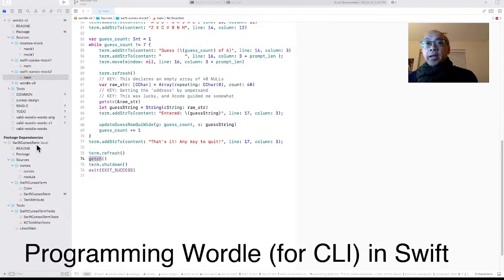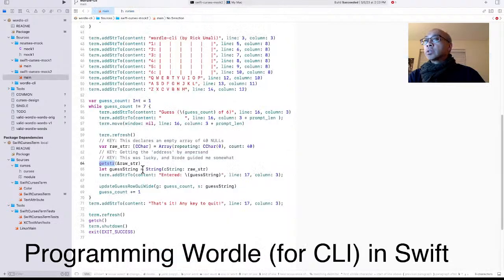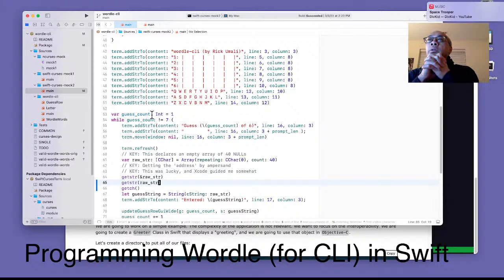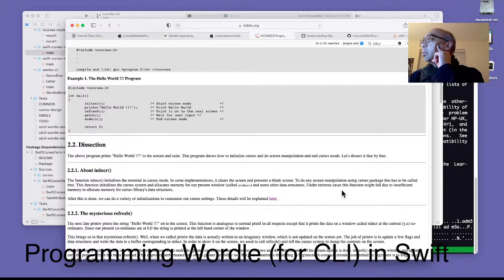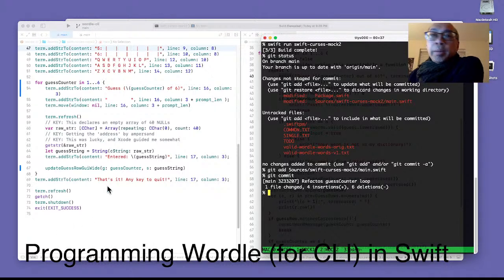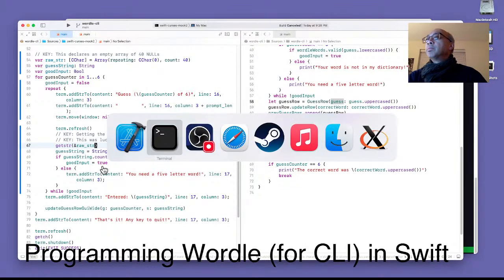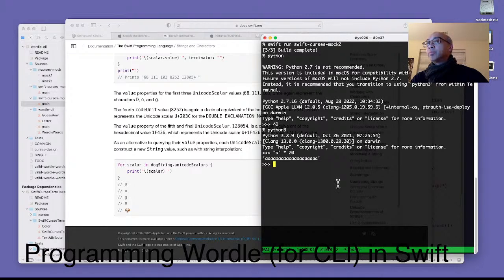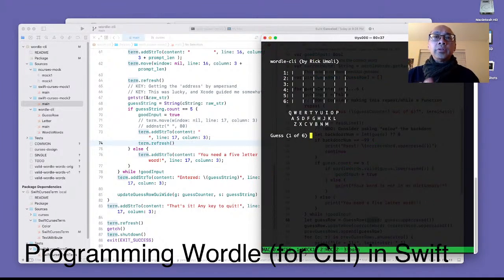Rick is Programming: Wordle in Swift (CLI, NCURSES) (No. 22)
bc46e4a Refactors loop to account for bad strings
3233207 Refactos guessCounter loop

0:25 Starting...
1:35 Trying to show where curses.h lives on MacOS (disk)
4:10 curses.h in Xcode / Full path is in the
5:00 DEVELOPER_DIR environment variable
6:45 Xcode-select notes this environment variable
8:15 If curses.h is open in Xcode, you can navigate to it by selectors (full path presented)
9:25 Show curses.h on disk is same as what's in Xcode
11:30 All the types in our mock up are Swift but we see "&raw_str"
12:10 char * declaration / It wants a pointer to the string
13:50 Without ampersand, we get "can't convert Array to UnsafeMutablePointer"
15:45 "All of this is familiar since I've programmed in C"
17:35 I speculate on how getch() is available
18:40 rderik's post on Interoperability
20:55 "This is the runtime" (see rderik's post)
22:05 At some point we'll combine the mockups with the original wordle-cli
23:05 Can you do some detection to see if curses is available?
24:30 I demonstrate curses not working by messing with TERM env var
25:50 terminfo
29:15 export TERM=adm3a / "rather stupid early terminal" / shows bad curses behavior
31:00 We want to combine the code
33:15 We try to run mock1 with bad terminal
34:40 initscr() returns an OpaquePointer
35:50 I try to search the stash of ncurses programs for examples of what I want
36:50 Sort of just procrastinated... 37 minutes in and not a single commit
37:25 Going off screen (refactoring guess input loop)
42:25 These numbers in the program are confusing / "It might as well be magic!"
43:20 Maybe I'll bring in NCURSES windows for each section of the game
44:30 Small bug with refreshing status line
45:15 commit 3233207
45:30 Another design: command line switch! wordle -cli, or -tui, or -gui
46:30 Curses versus "line mode" (Let's call it that)
47:00 Going off screen (coding repeat / goodInput loop)
50:50 Running test with new code / Fixing compiler errors
54:00 Carefully moving variables around (for scope)
55:00 Final spots / Working through logic
56:05 I get fixated on Status line clearing
56:55 addnstr() could help me (negative numbers)
59:00 I try to bring in addnstr()
1:00:40 "I wish we could have worked this out ahead of time... Just programming"
1:02:15 I try a few other options
1:03:30 I'll be taking a break from streaming after show 23
1:05:00 I try to find syntax to make a "long string"
1:07:00 In Python3, you can do "a" * 20
1:08:15 I try to see if addnstr mentioned on Stack Overflow
1:12:00 Let me try swift REPL to see if "character" multiplication works
1:15:00 I look at String documentation
1:16:45 commit bc46e4a

xctest-not-a-developer-tool-or-in-path

Music
DivKid